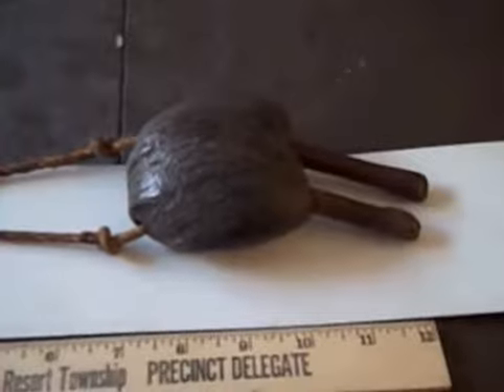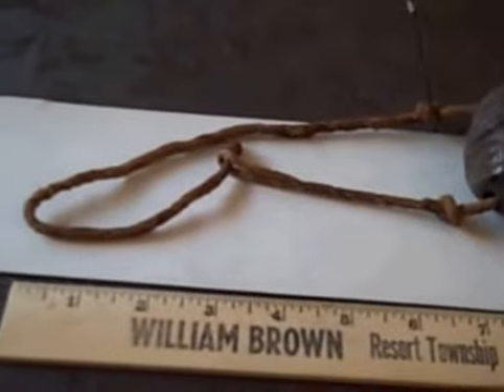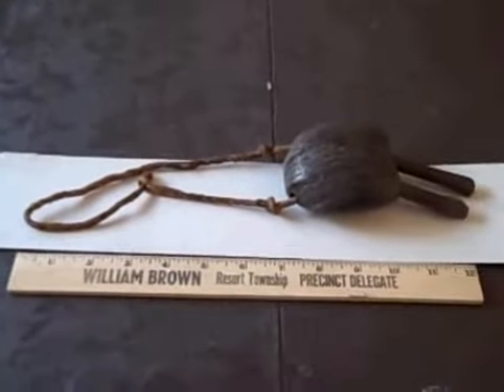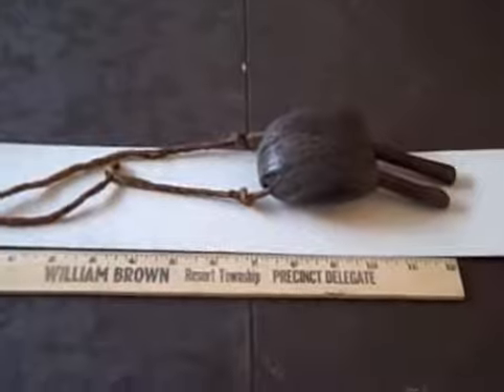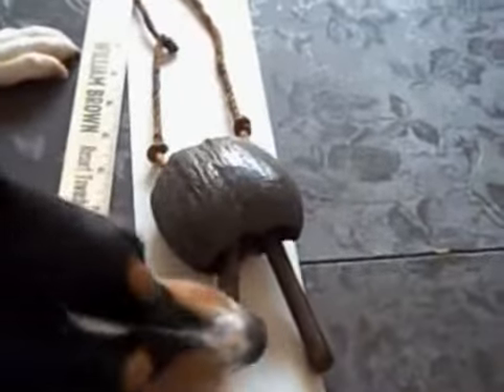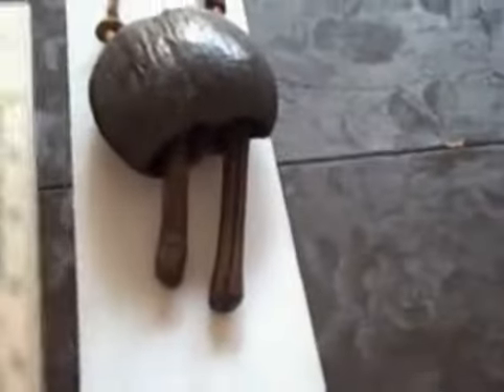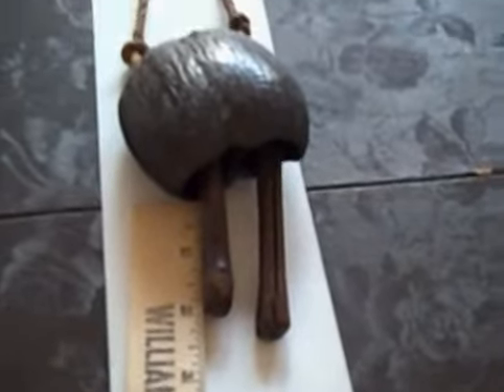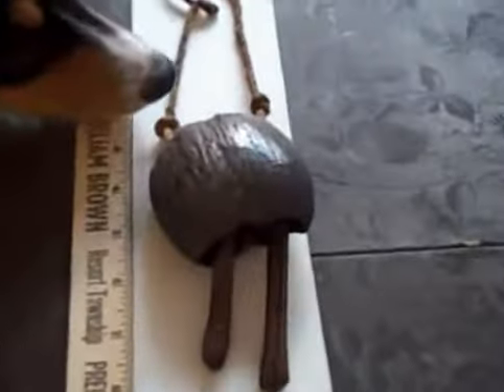The Basenji Hunting Bell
BCOSW Hunting Bell from DRC